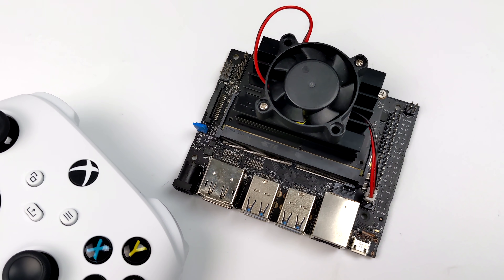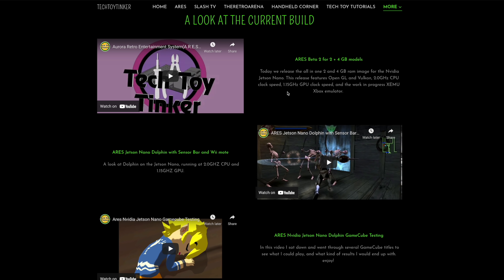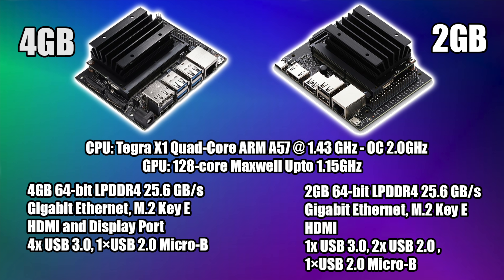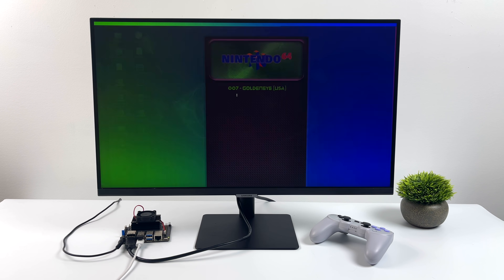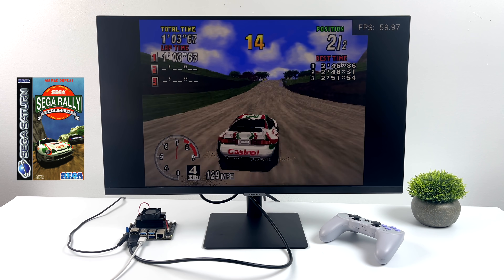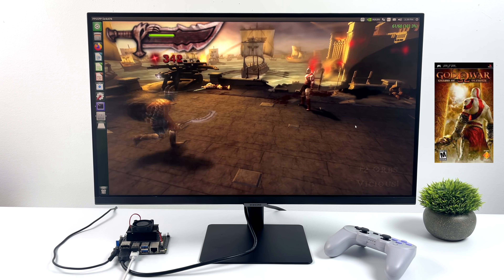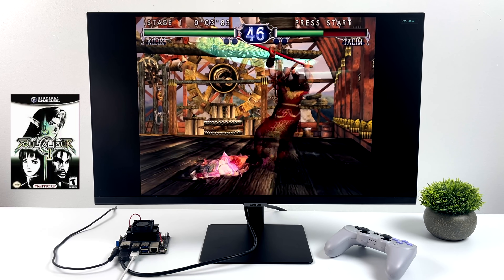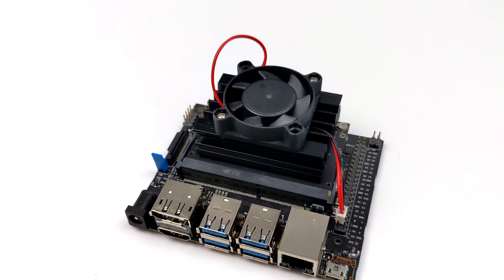Now One Of The BEST SBCs For Emulation Project ARES On The Jetson Nano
The Nvidia Jetson NANO Is now one of the best single-board computers for emulation thanks to a newly released Retro operating system known as ARES " AURORA RETRO ENTERTAINMENT SYSTEM"!  This works on the 4GB Jetson Nano And the 2GB Jetson nano and offers a RETOPIE like experience for this board  "EMULATION STATION" with a ton of systems fully supported on the NANO like NEOH+GEO, GBA, SNES, PSP, Sega Saturn, PSP, and even Gamecube and Wii using the Dolphin emulator! The Jetson nano is powered by the TEGRA X1 CPU and with ARES installed it overclocks the X1 up to 2.0GHz offers amazing emulation performance!

00:00-Intro
00:15-Overview
02:08-Specs
03:19-Emulation Station
04:16-N64 Jetson Nano
04:59-Dreamcast Jetson Nano
05:28-Sega Saturn Emulation Jetson Nano
06:14-PSP Emulator Jetson Nano
07:17-Gamecube Dolphin emulator Jetson Nano

ETAPRIME
12520 Capital Blvd Ste 401 Number 108